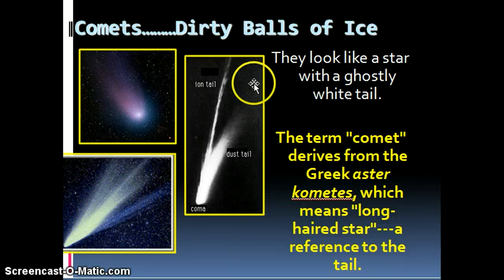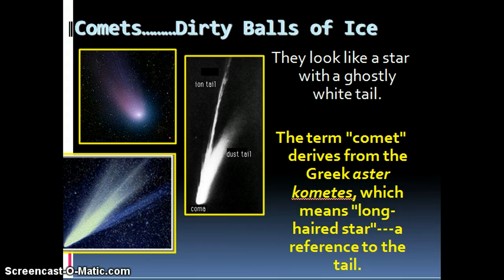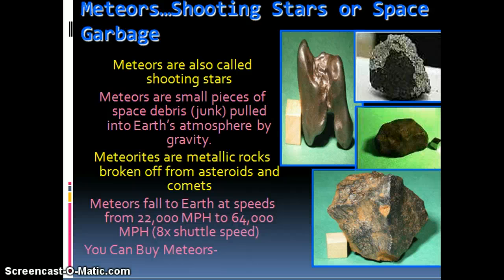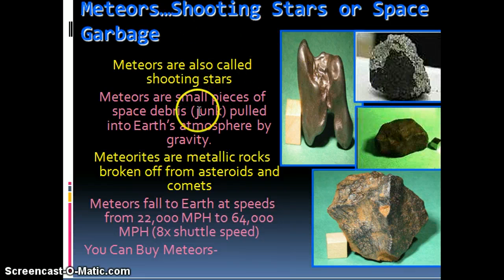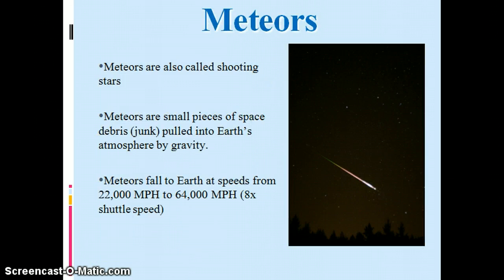Coherence Principle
Coherence Principe